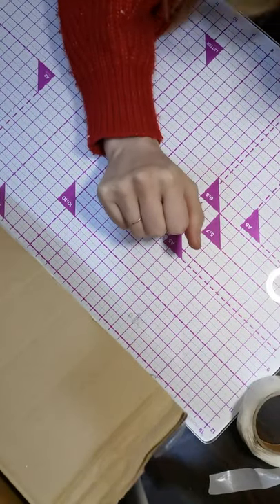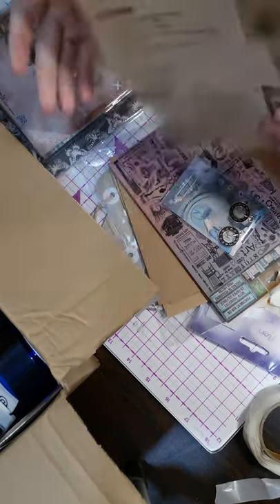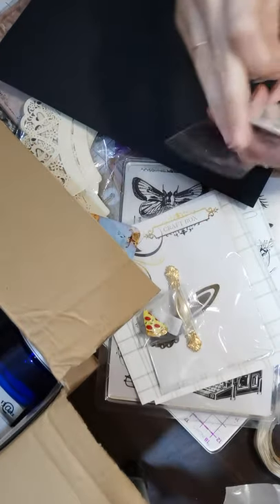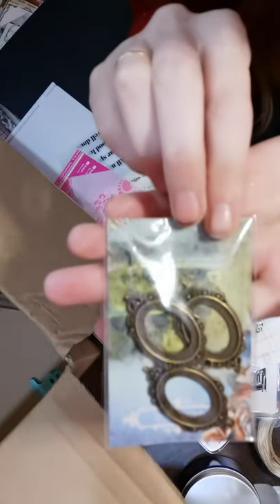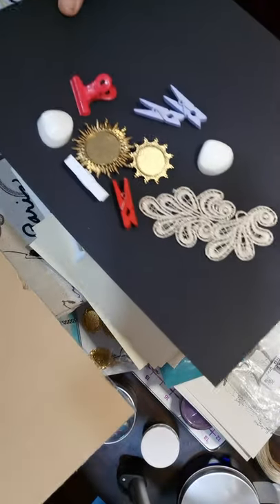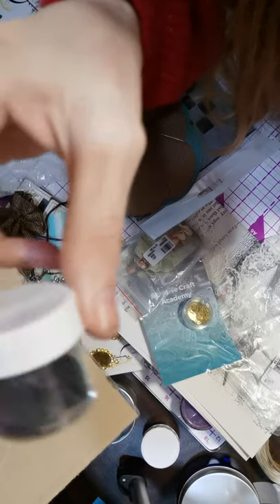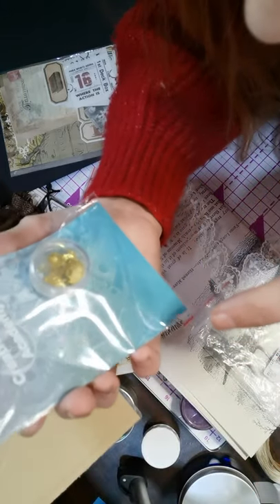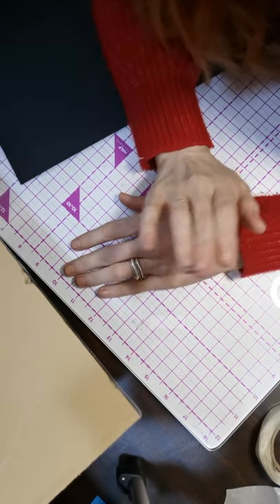Mystery craft boxs from craft box uk